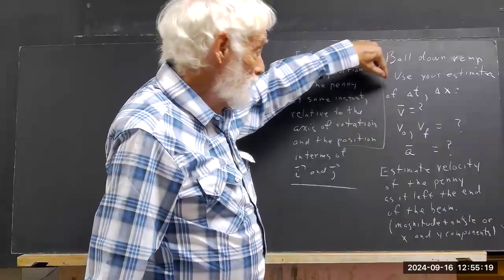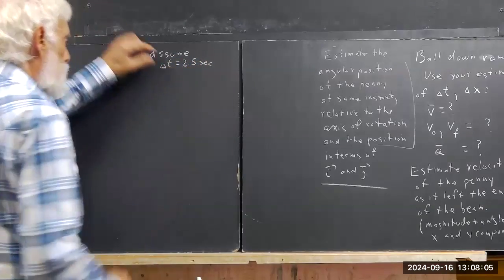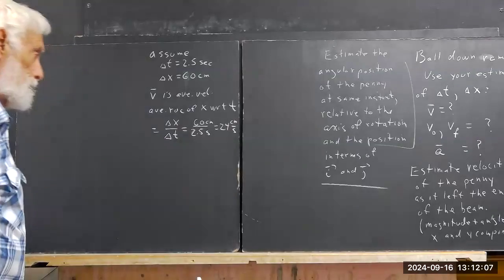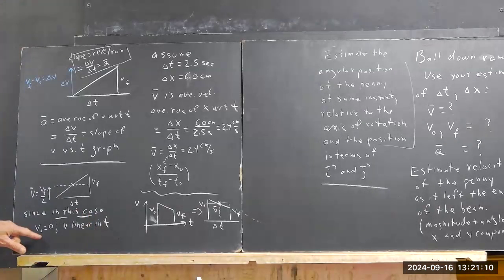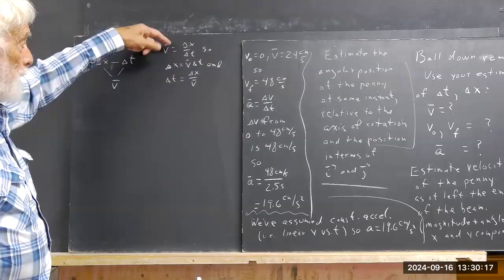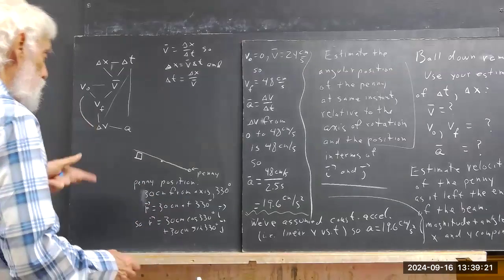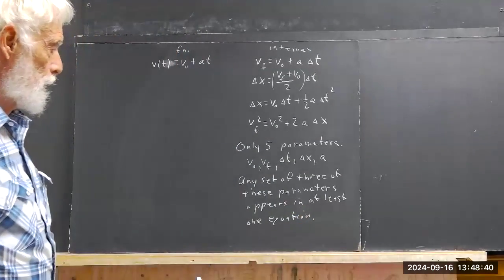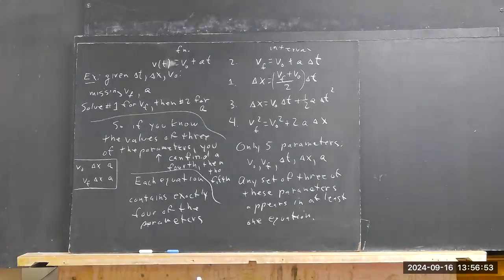daguniv_240916_essence_of_univ_accel_motion__vectors_in_2_dimensions__thru_estimates__reasoning__62